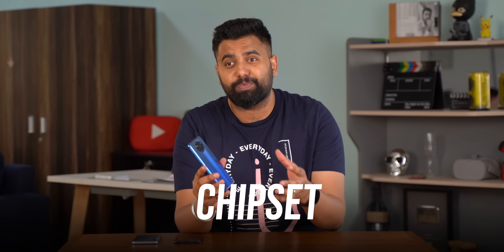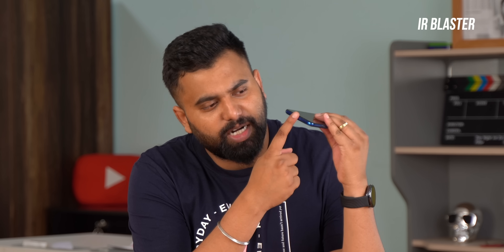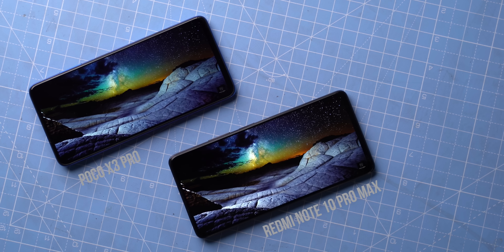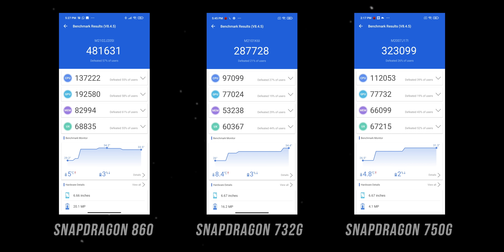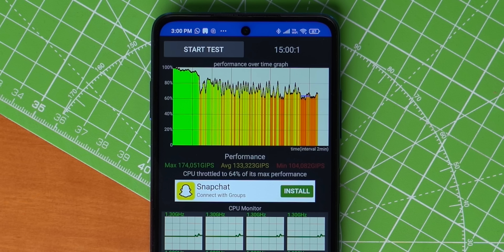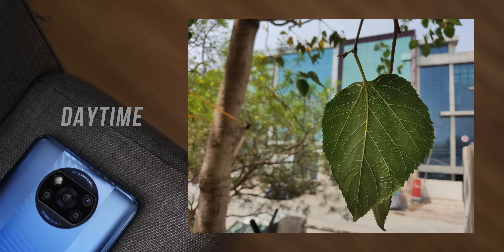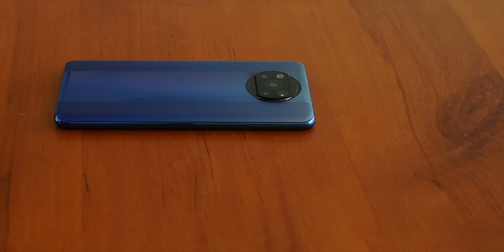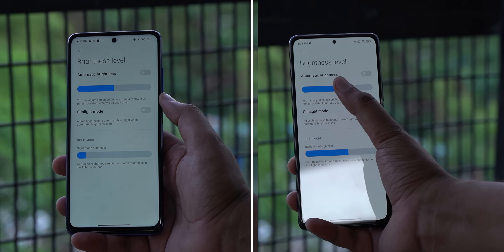POCO X3 Pro Review: Should You Buy?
The POCO X3 Pro recently arrived in India with the Snapdragon 860 chipset at a starting price of Rs. 18,999. So, is the POCO X3 Pro as good as it sounds? Is this the true POCO F1 successor?

Well, this is our POCO X3 Pro review, where we test the performance, cameras, battery and more. We also compare the POCO X3 Pro vs Redmi Note 10 Pro Max, Realme X7 and more.